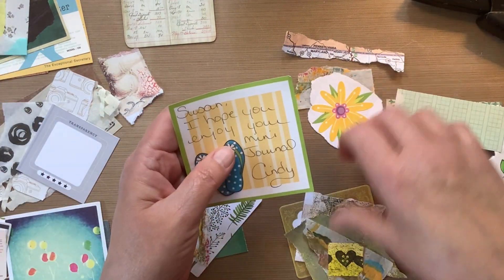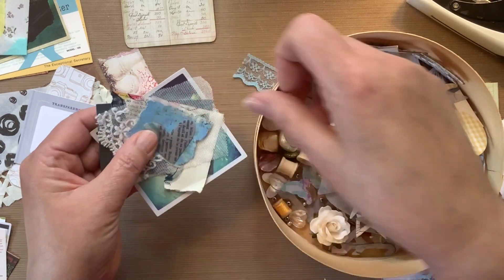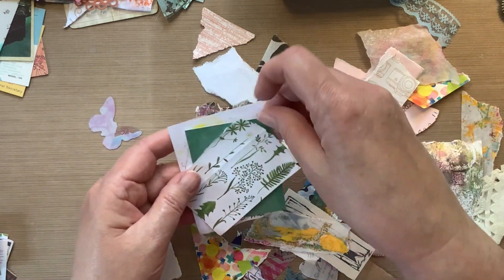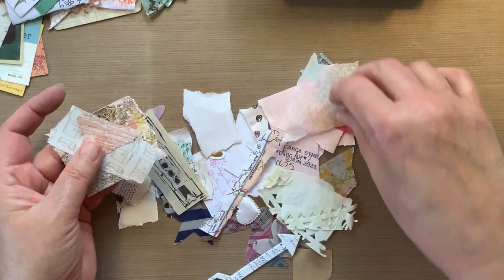Paper Clusters / Searching through bins of paper scraps / 12 Clusters done ✅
It has been a while but my friend Fran inspired me to get making some clusters!  I think the last time I made clusters was from fabric.  This time I used mainly paper.  I was able to use so much from my paper scrap stash!  Yay!!  ✅✅✅